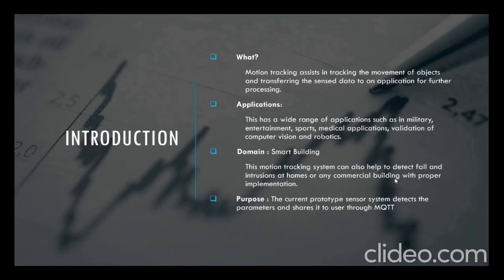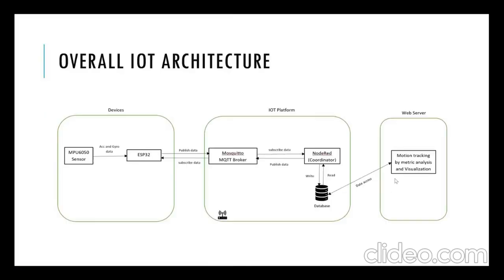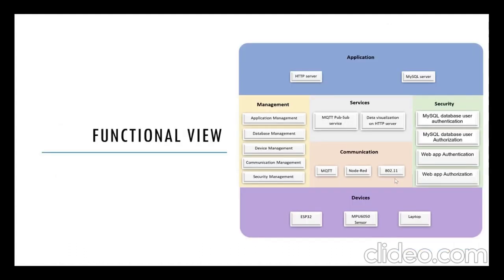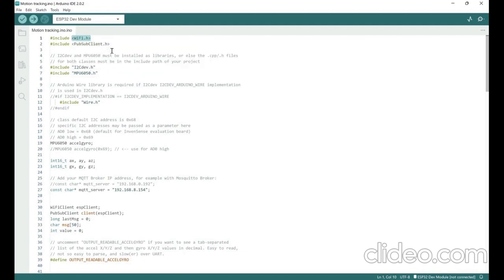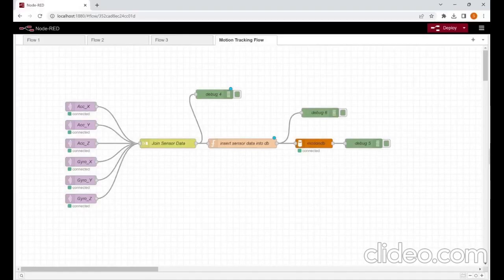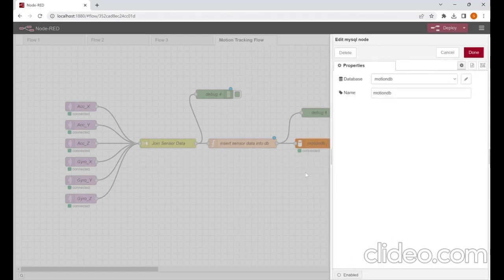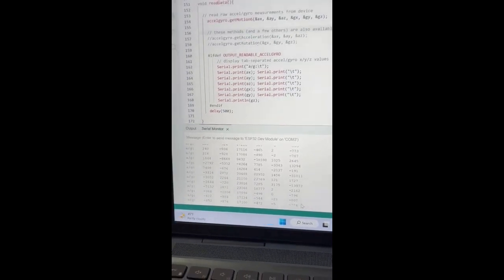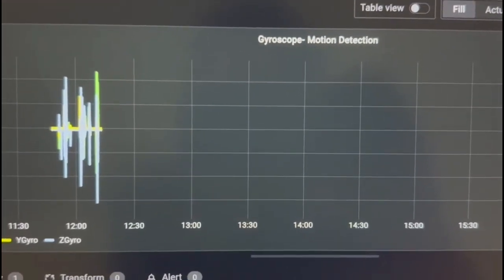Real Time Motion tracking system